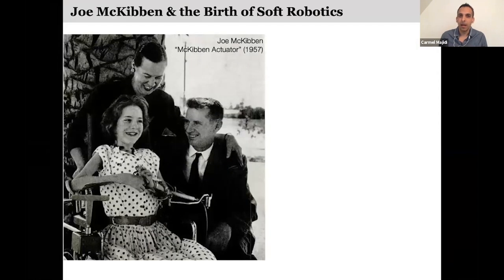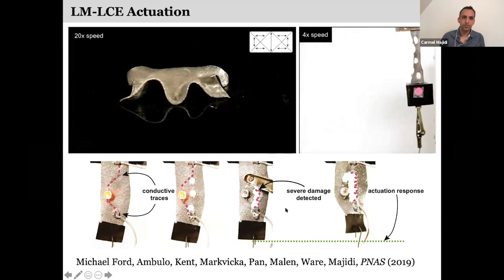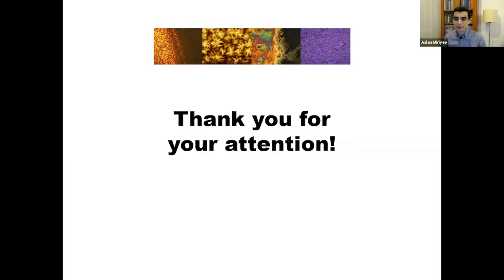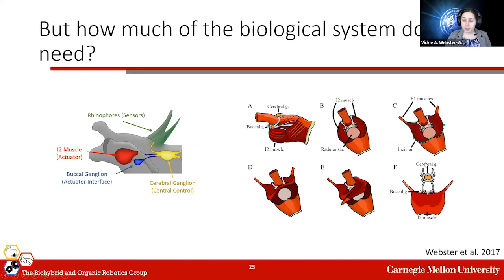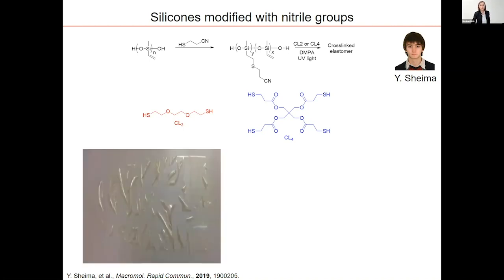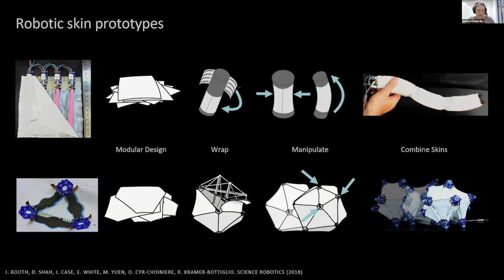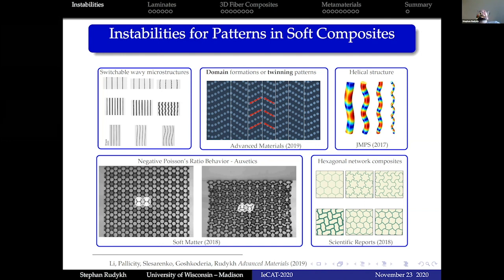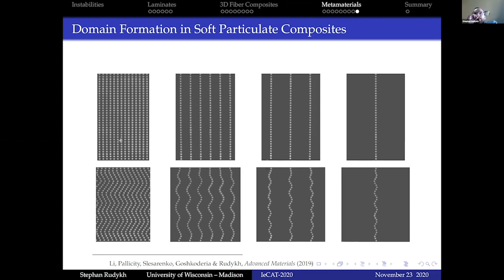IeCAT 2020 | Soft and Biohybrid Actuation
Session Chair: Dr. Aslan Miriyev -- Empa- Swiss Federal Labs for Materials Science and Technology, Switzerland

Speakers:
Prof. Dr. Carmel Majidi, Carnegie Mellon University, USA
Prof. Dr. Ingrid Graz, Johannes Kepler Universität, Austria
Prof. Dr. Victoria A. Webster-Wood, Carnegie Mellon University, USA
Dr. Dorina Opris, Empa- Swiss Federal Labs for Materials Science and Technology, Switzerland
Prof. Dr. Rebecca Kramer-Bottiglio, Yale University, USA
Prof. Dr. Stephan Rudykh, University of Wisconsin-Madison, USA

Conference Chairs: Prof. Dr. José Luis Sánchez Rojas -- Universidad de Castilla-La Mancha, Spain & Prof. Dr. Tatiana Minav -- Tampere University, Finland

Please note that the live recording has been edited to make for a better non-live experience.